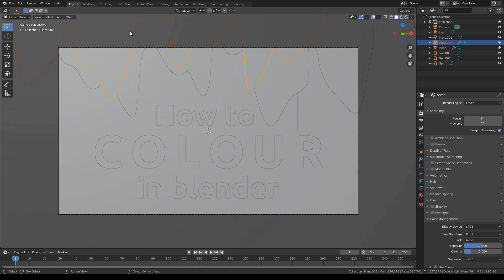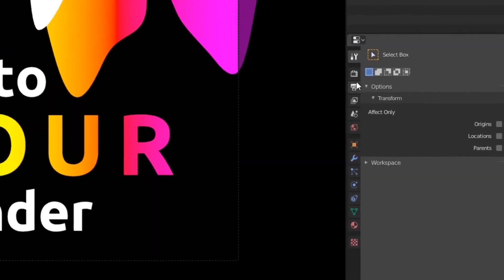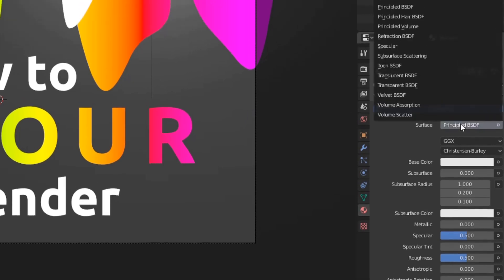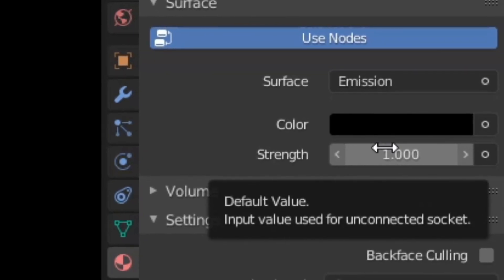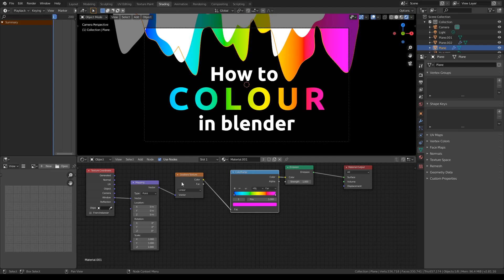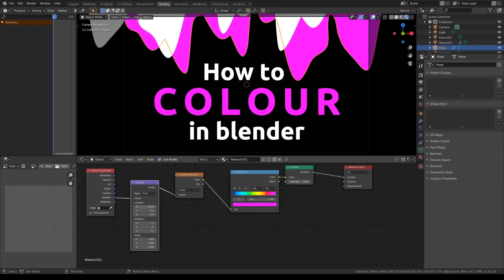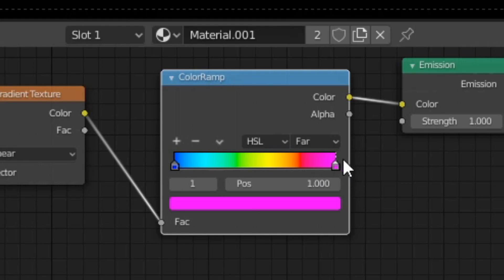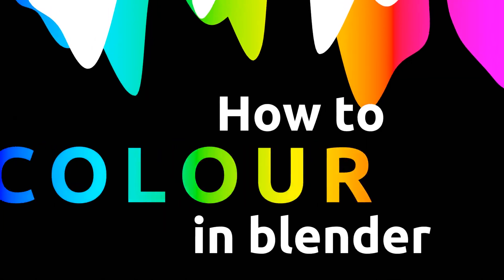HOW TO COLOR IN BLENDER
This video shows you how to colour in blender. Whether you want to achieve captivating gradients, or if you just want to give your cube a nice emission shader, this video on how to colour in blender is for you!

Firstly, to colour your object you must make sure that you are in rendered view; press z and then rendered (or 8).

Next, select the object you want to give a material. Once the object is selected, navigate to the material tab on the side menu.

You will need to create a new material. Once created, if you want your object to be 3d, you may want to consider keeping the original principled BSDF shader, but otherwise, change the shader type to emission.

Note: if you are using a principled BSDF shader, you will need lights

Now that you have your shader, you can change the colour of your object with the colour option!

Hopefully this showed you how to colour in blender.
- rely -
This channel focuses on blender tutorials, specifically in the motion graphics field. If you want to learn blender motion graphics from scratch, this channel is for you! Check out the channel:

- schedule -
I try to upload daily so that I can bring you all inspiration and more things to try in blender!